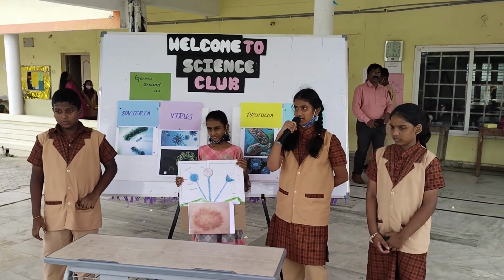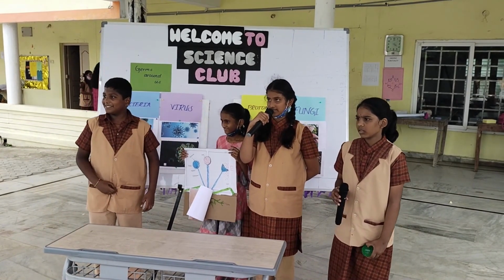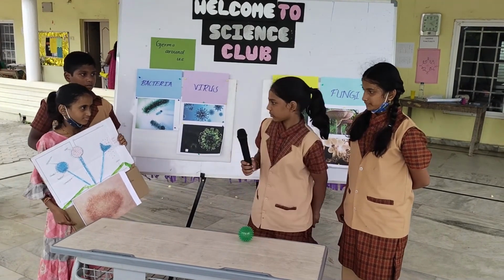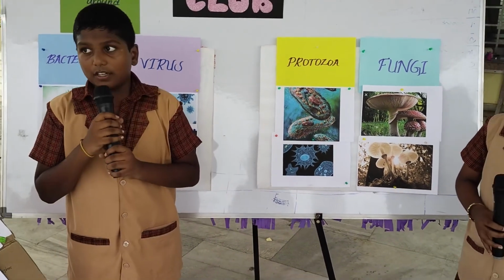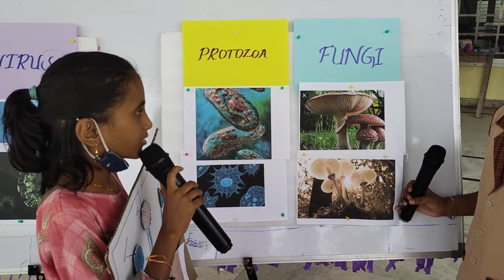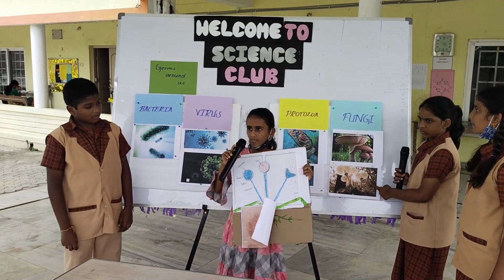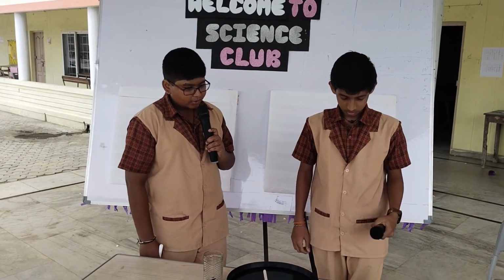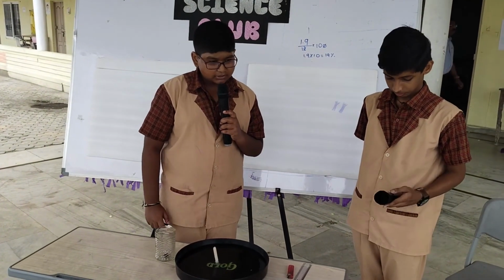SCIENCE CLUB ACTIVITIES AT MEMS IIT CBSE